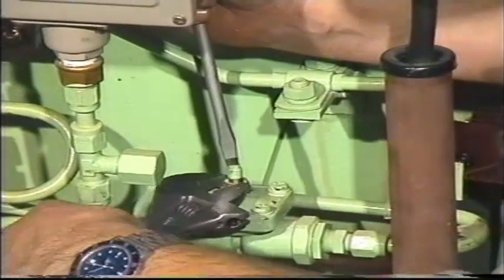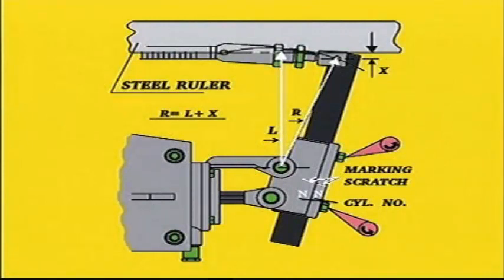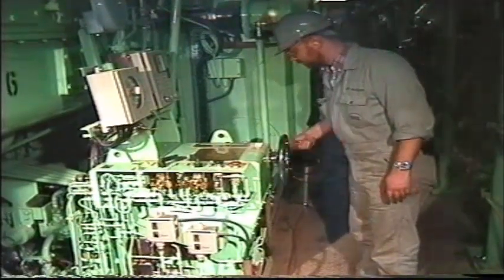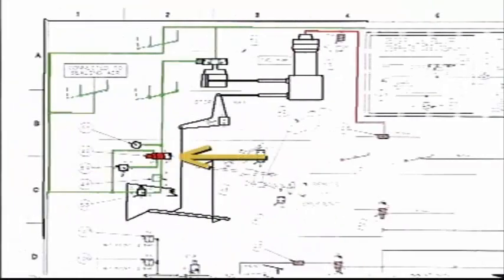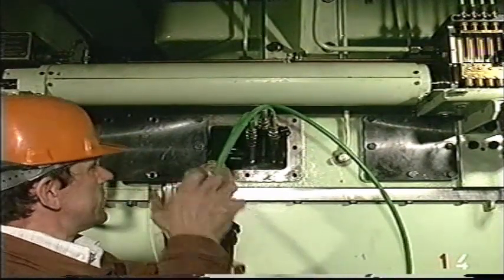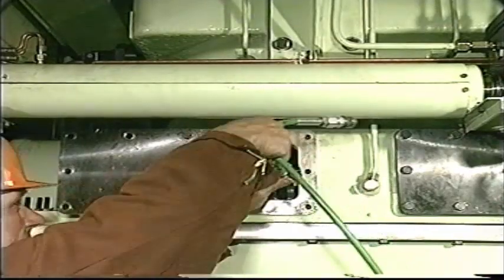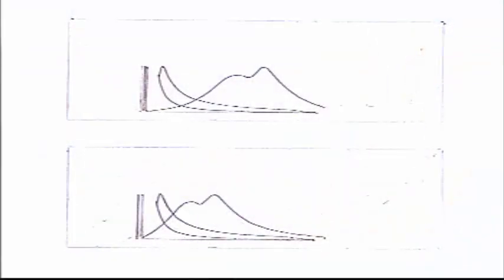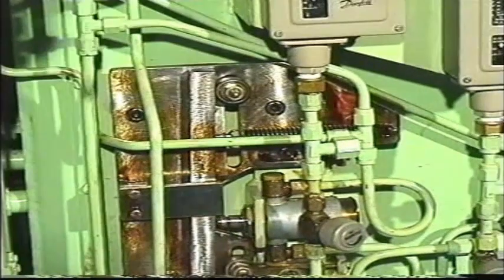Adjustments of the Mechanical VIT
This video demonstrates the basic adjustment and in-service adjustments of the mechanical VIT (Variable Injection Timing) system.